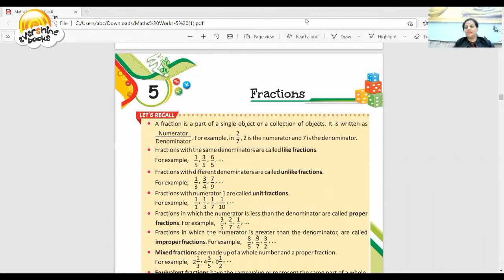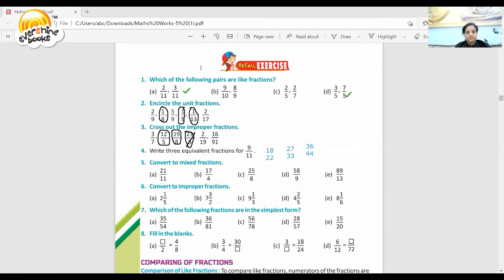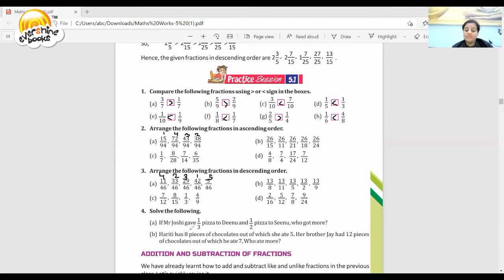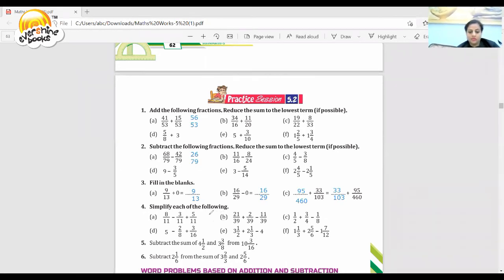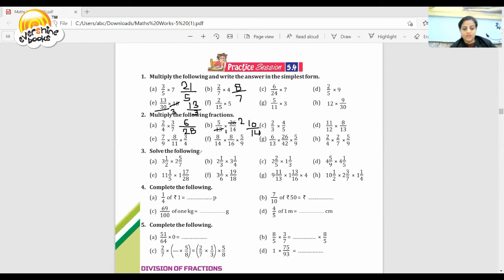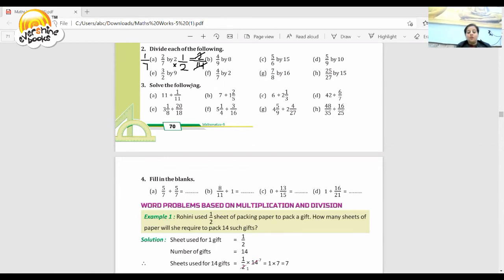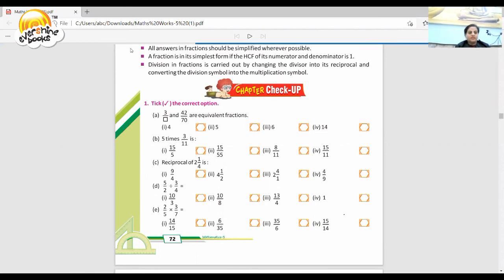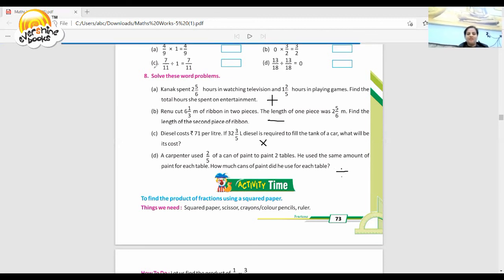insta LEARNING I Maths Works Grade 5 I Chapter 5 Fractions